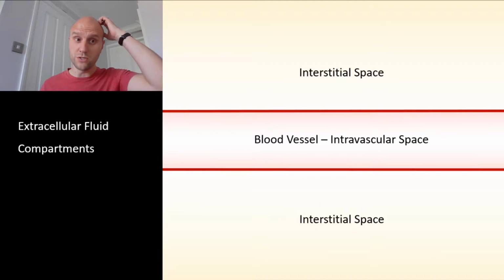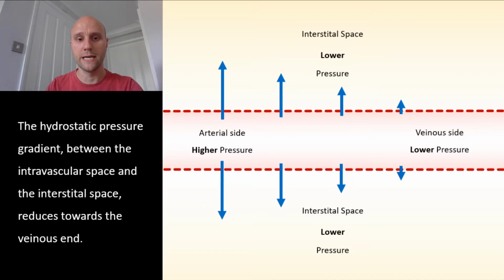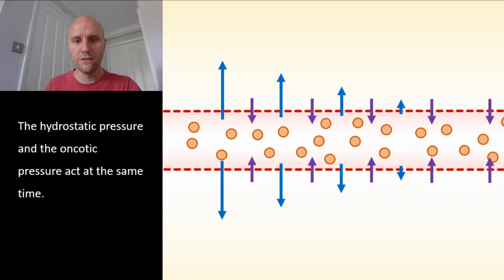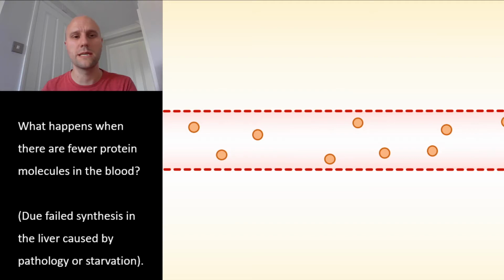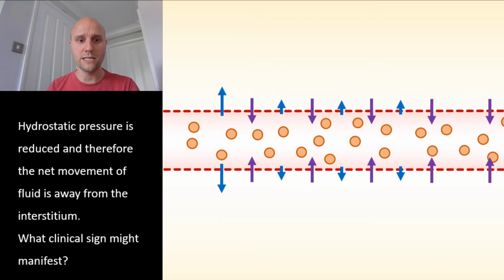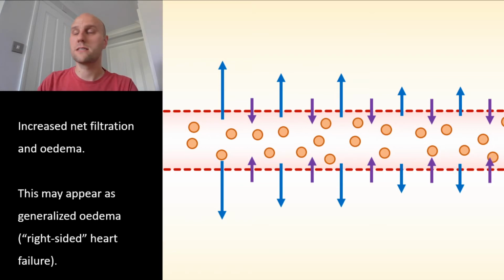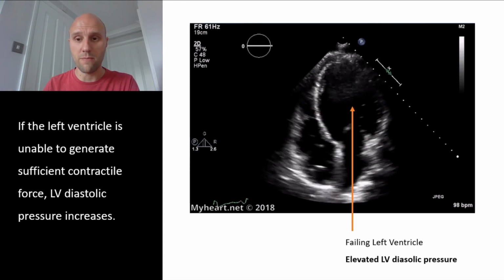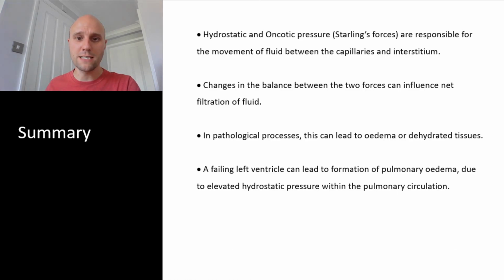Tissue Fluid Formation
This tutorial introduces Starling's Forces, hydrostatic and oncotic pressure, and explores how these influence the movement of water between the capillaries and the interstitial space.